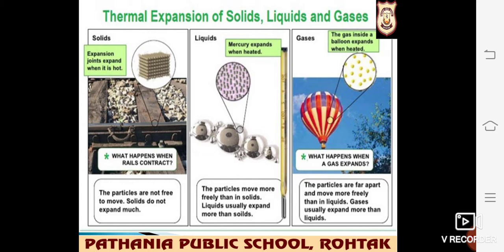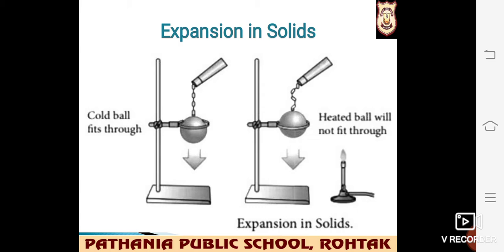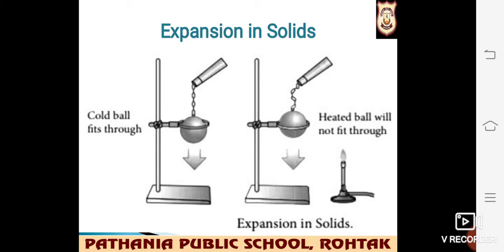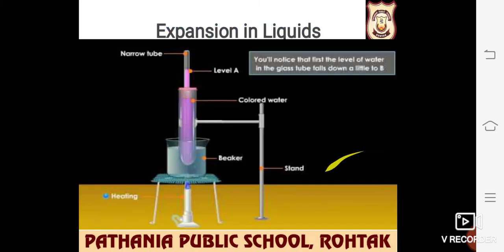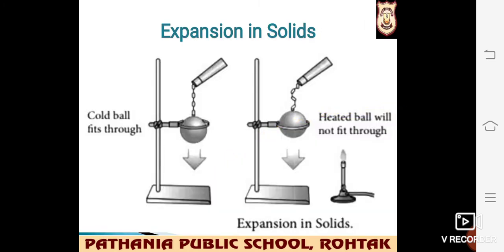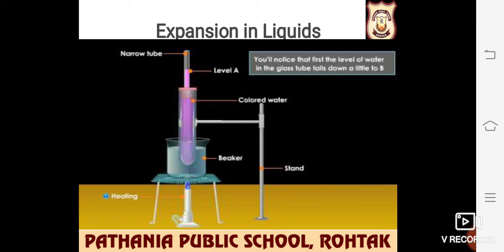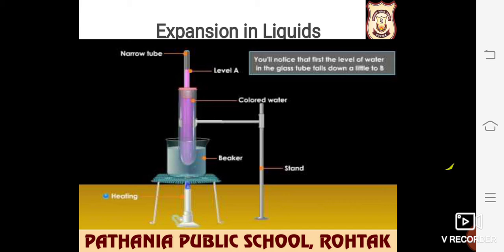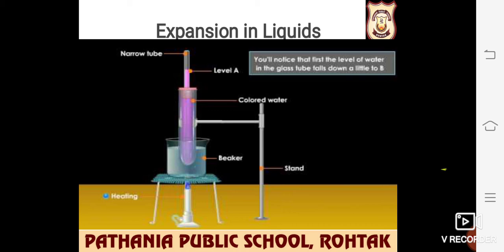Pathania Main campus - Class 7-Chapter-4-Heat and its effects - Themal expansion